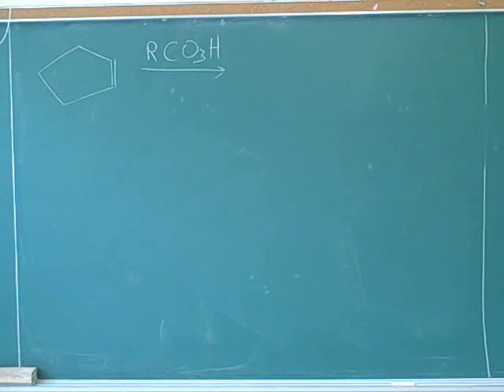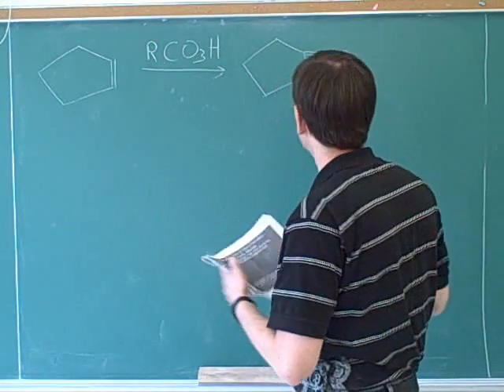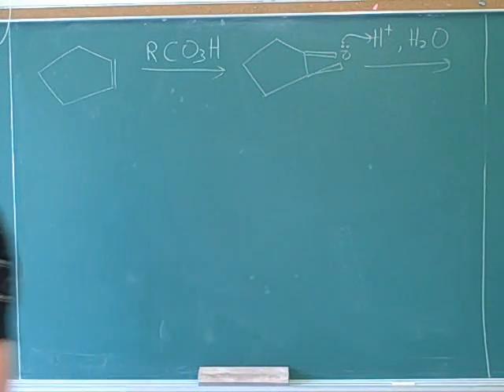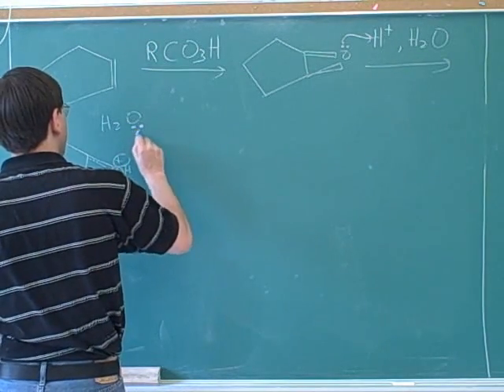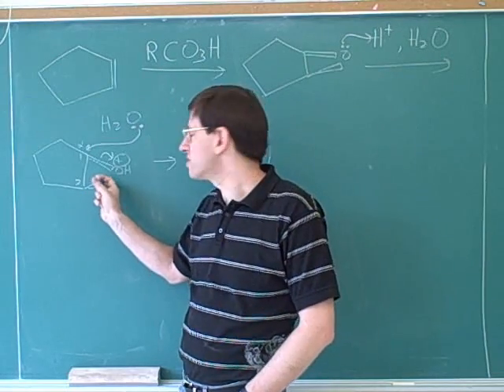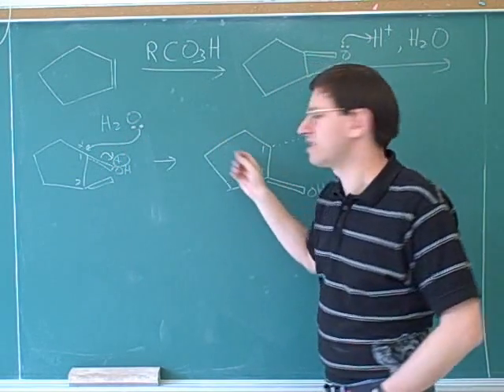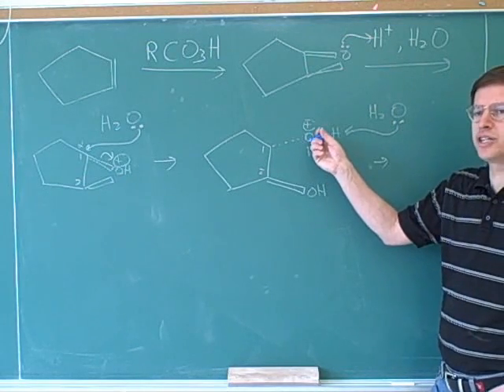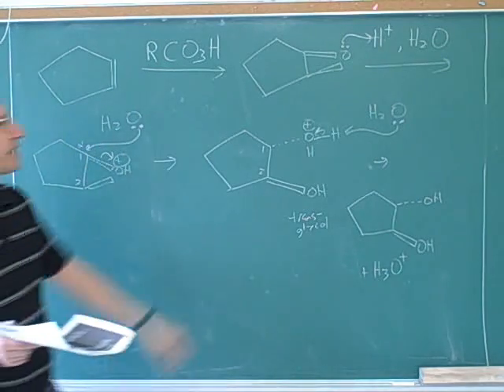Oxacyclopropanes, also known as epoxides (8)